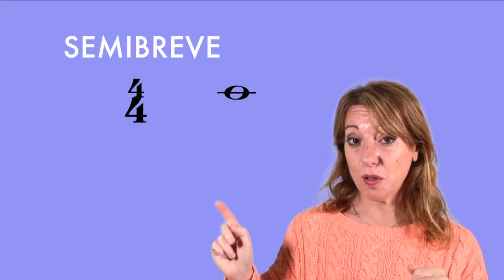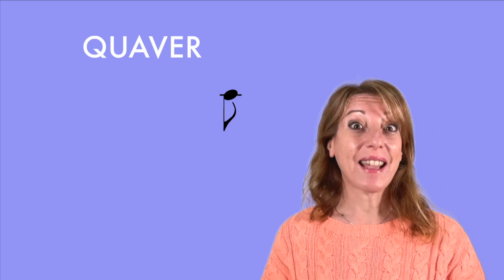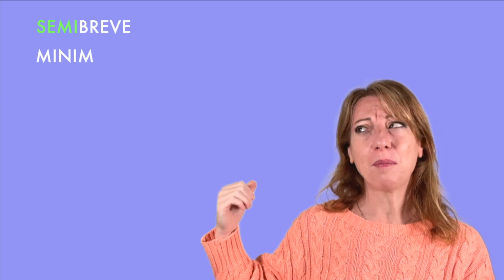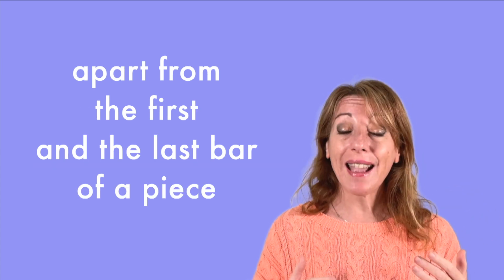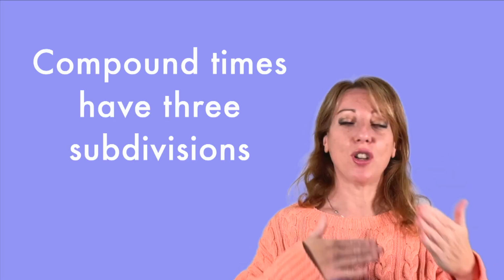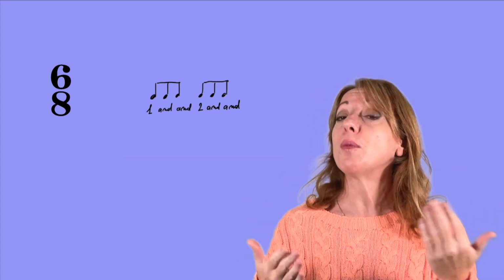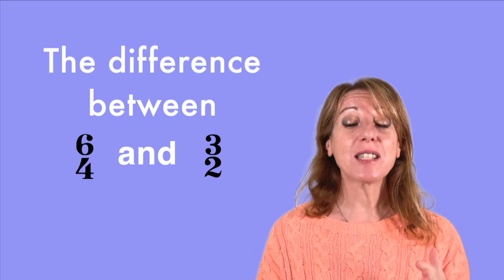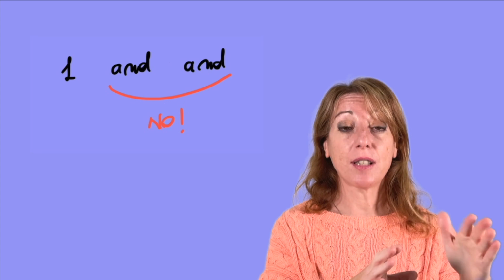TIME SIGNATURES: you must know THIS for GRADE 5 THEORY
A comprehensive explanation about time signatures, counting and grouping. The video includes two bonus topics: the difference between 6/4 and 3/2 and grouping in compound times.
A must if you are preparing for a Grade 5 Theory exam.

0:00 Introduction
1:16 The duration of notes
5:40 Time Signatures
7:42 Counting
10:45 Grouping
15:48 6/4 or 3/2?
16:57 Grouping of rests in compound times